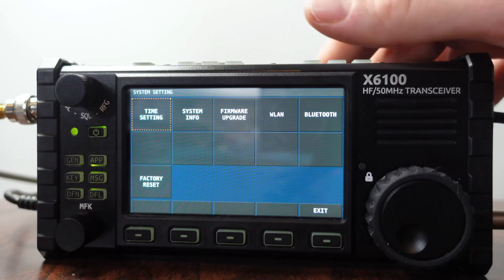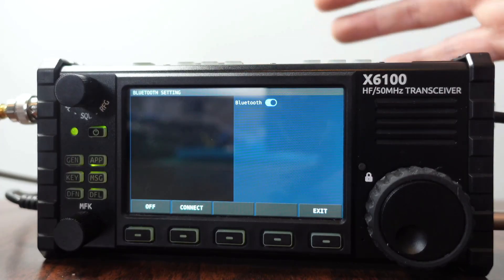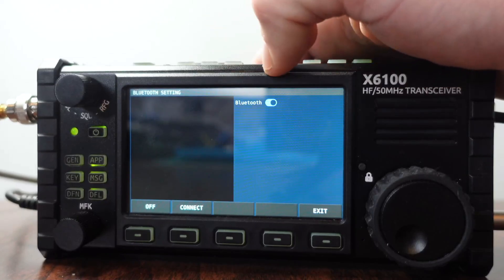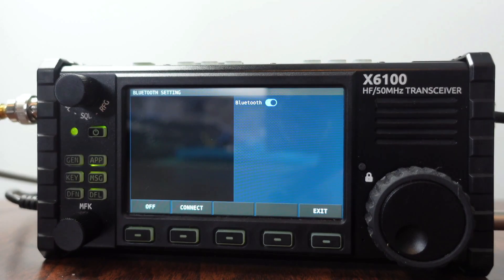Bluetooth and Wifi Now Working? - Xiegu X6100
Did they fix the Wifi and Bluetooth? I go through and try to set both the bluetooth and wifi up.